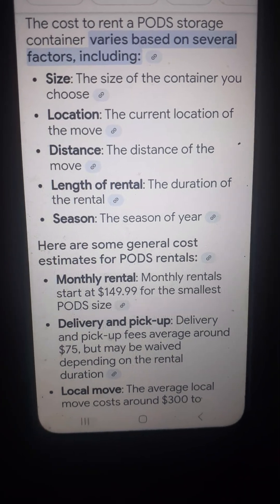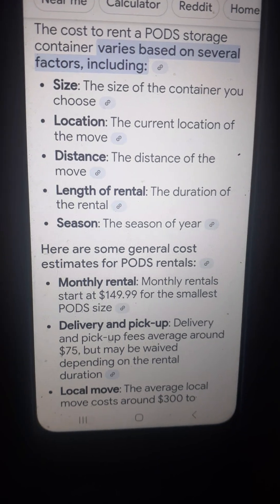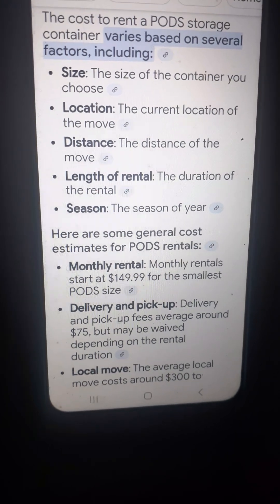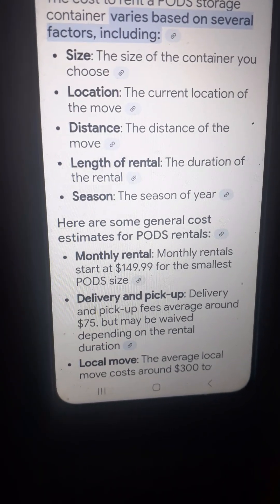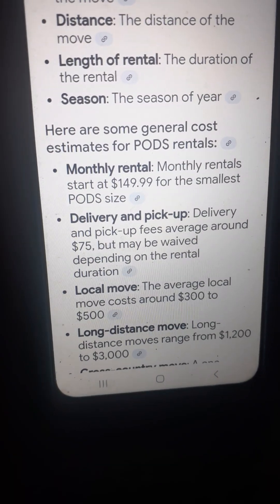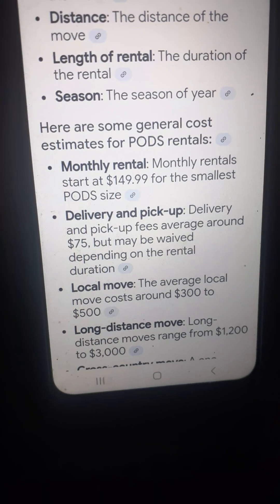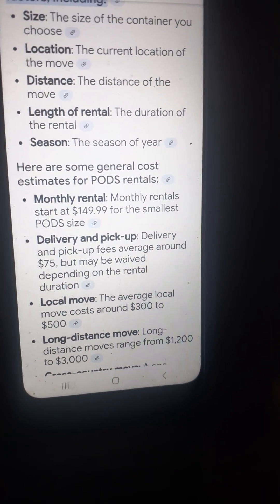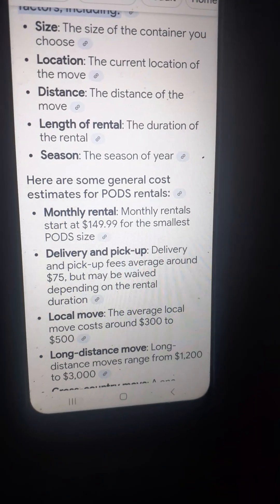Here a Pod there a Pod everywhere a Pod Pod